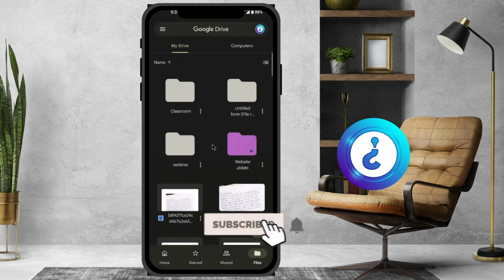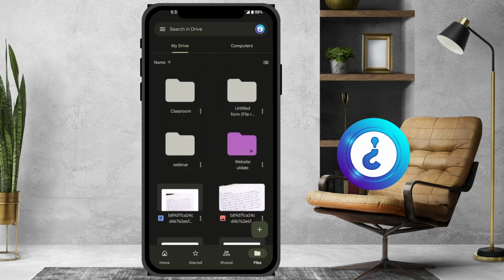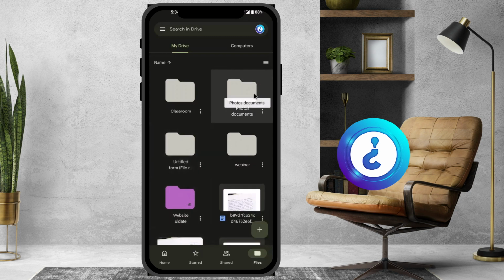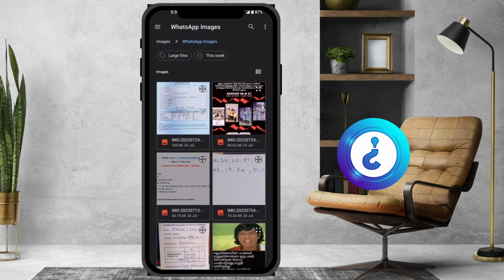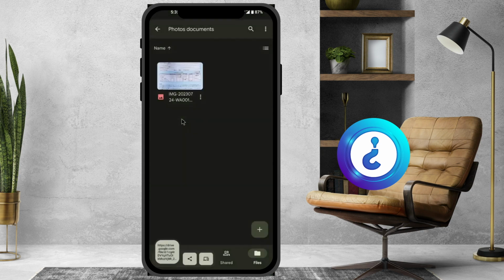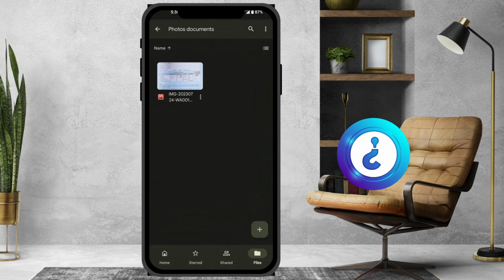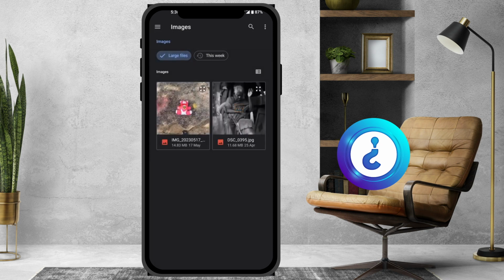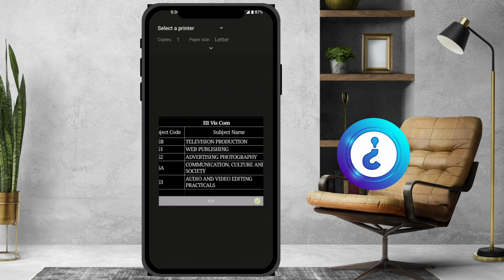How to upload files/photos to google drive on mobile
This video tutorial will help you How to upload files/photos to google drive on mobile